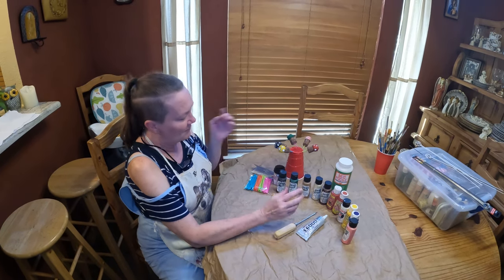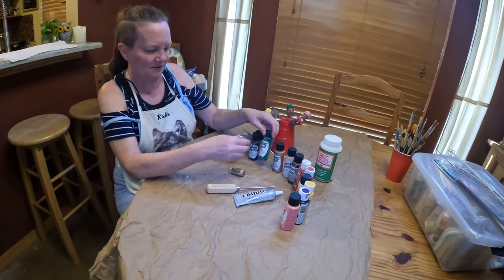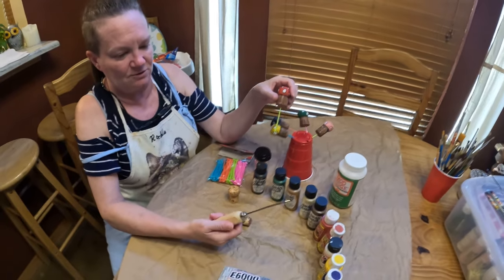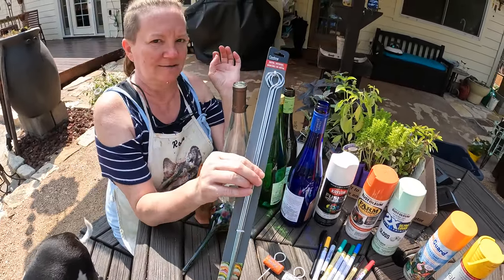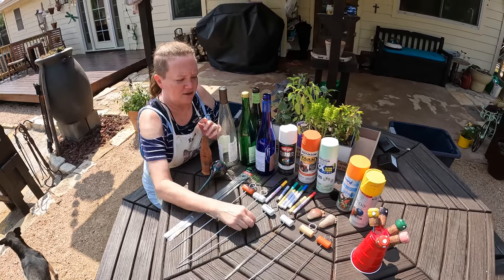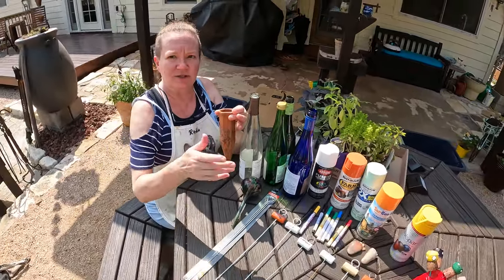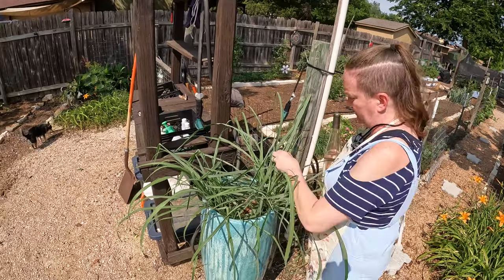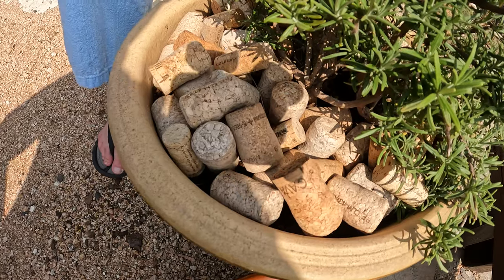Wine to Water, Crafts with Rochelle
Rochelle takes wine bottles and corks and puts them to good use.

Plan Nanny